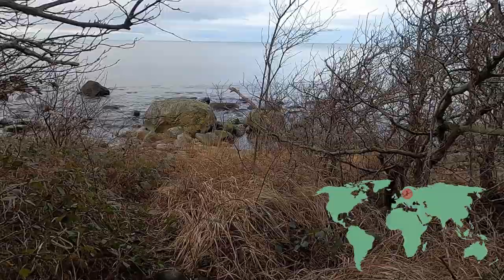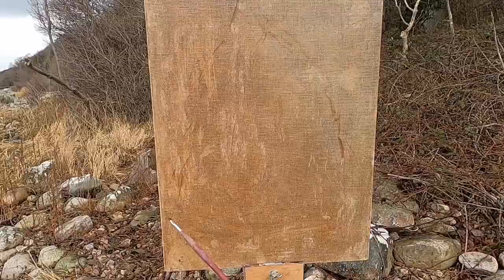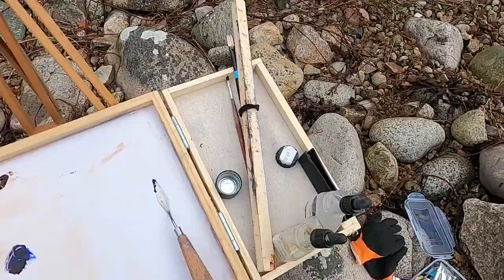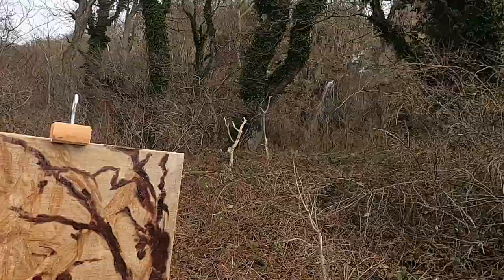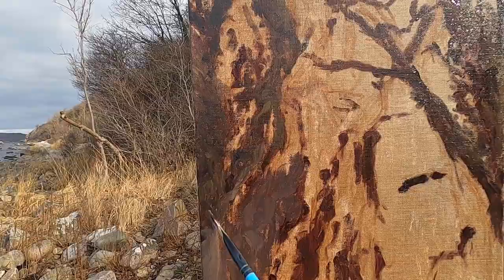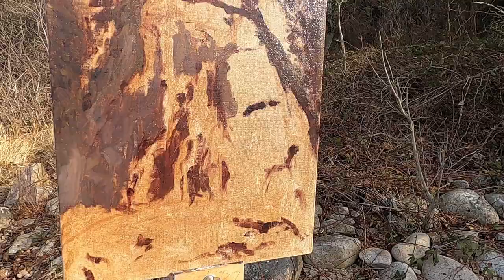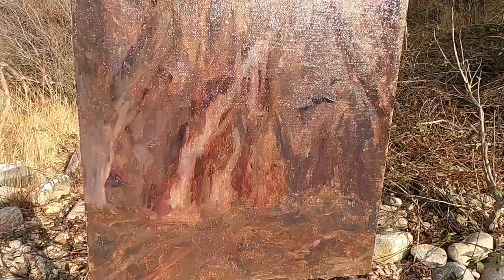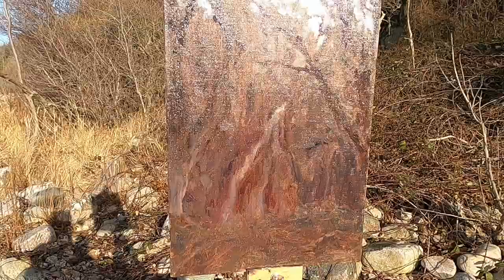How to paint a WATERFALL: en PLEIN AIR tutorial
This week my outdoor painting trip, en plein air, takes me to a waterfall with a funny name on the Danish island of Bornholm in the Baltic Sea.

To see more of my work and purchase Original Paintings and Art Prints, go to: